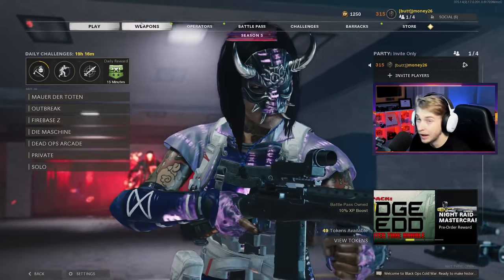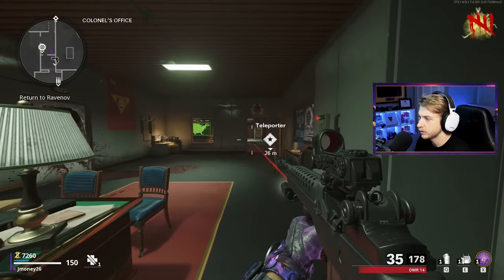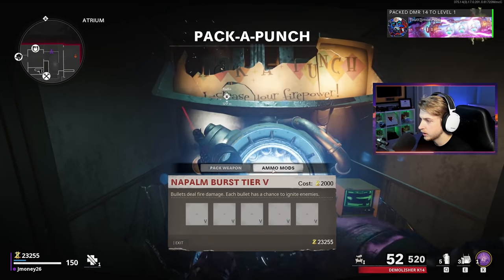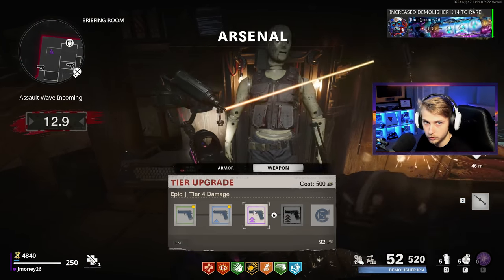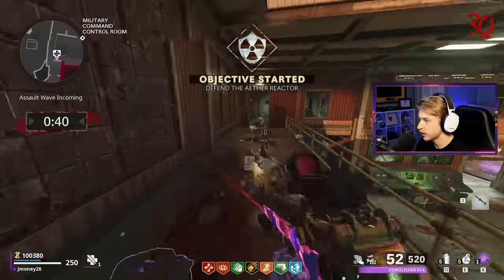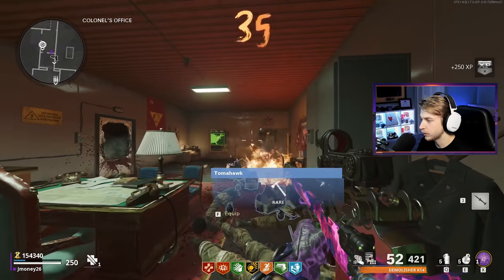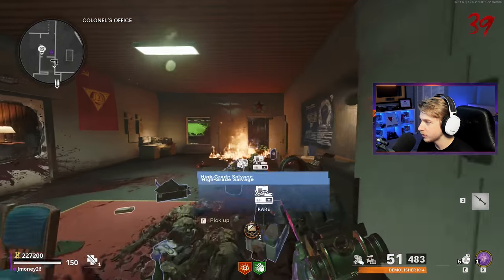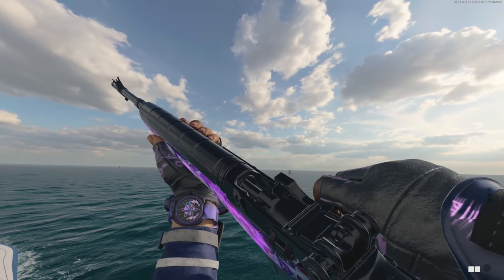The DMR is a SLEEPER against Orda (Cold War Zombies Dark Aether DMR)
We take the DMR into zombies and its surprisingly good...

Main Monitor
2nd Monitor
Monitor Stand